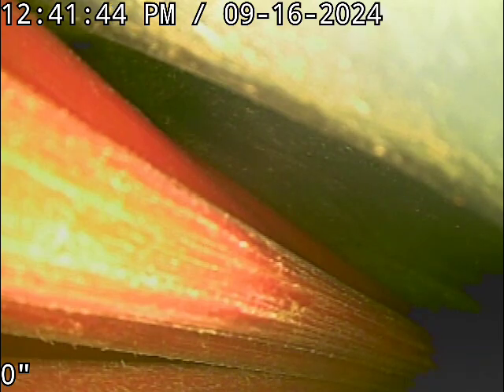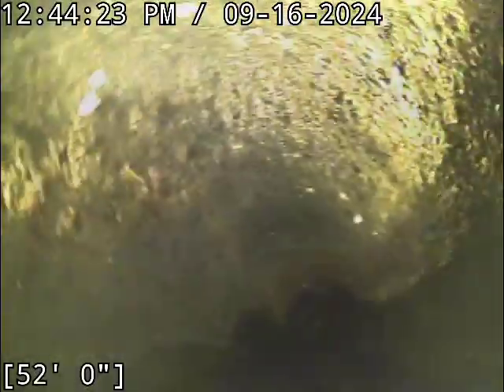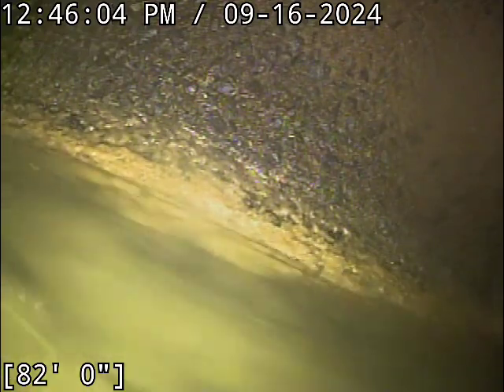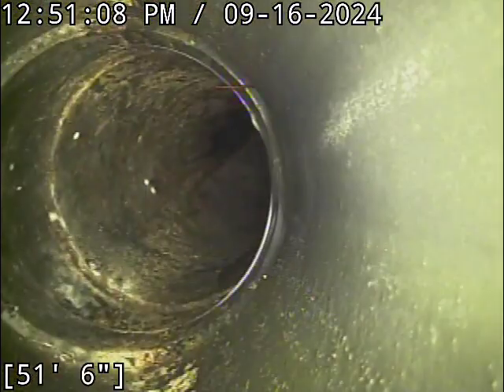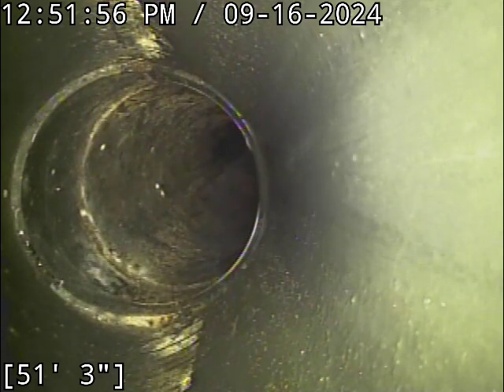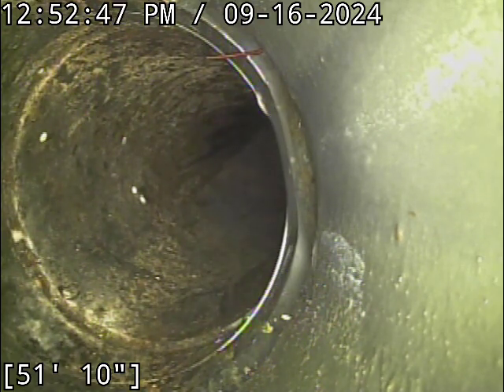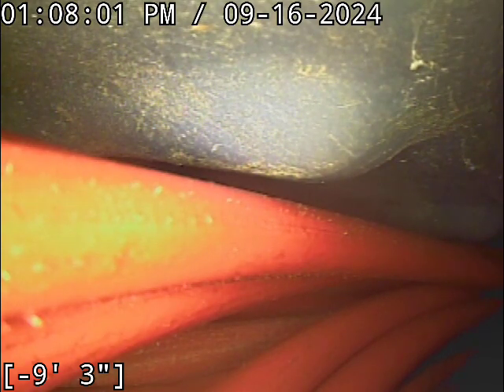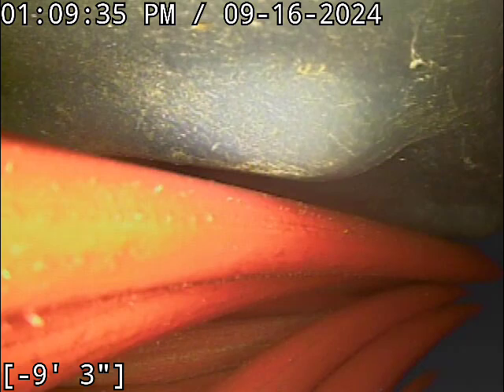September 17, 2024